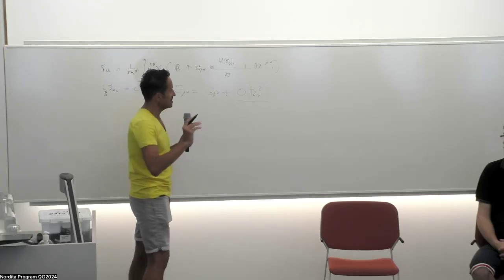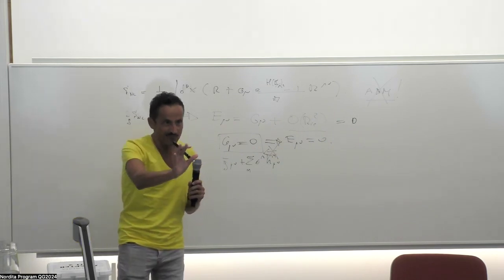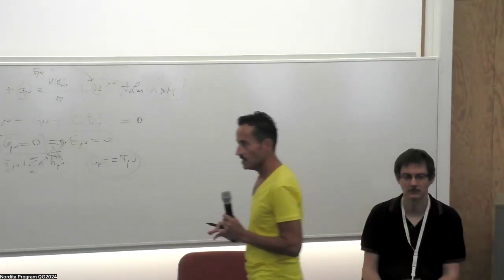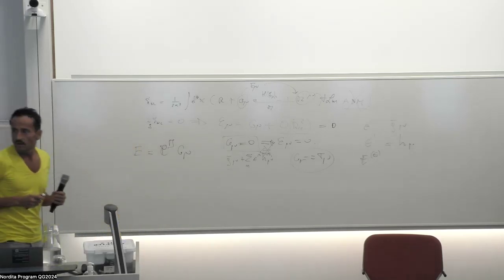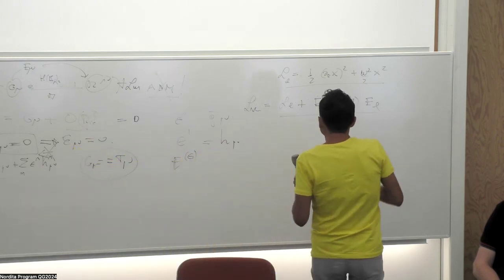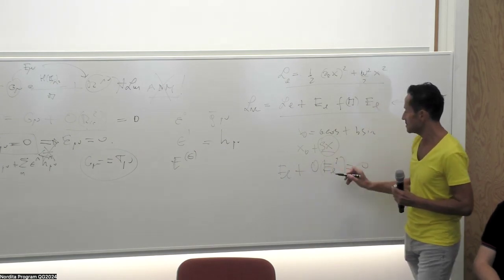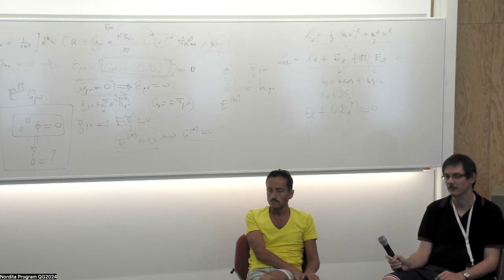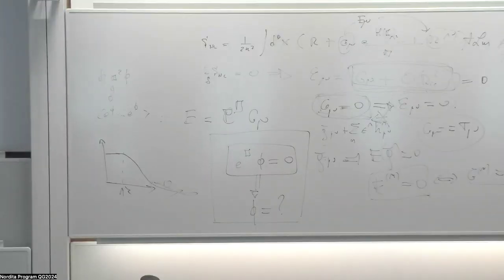Open Discussion with Modesto and Rachwał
Week 3 [August 12-16]: Workshop on Formal Aspects and Consistency of Quantum Gravity Approaches, part II